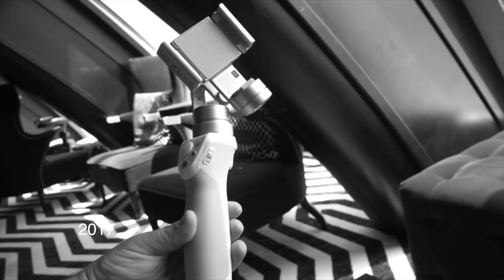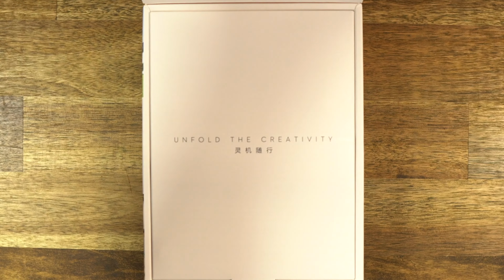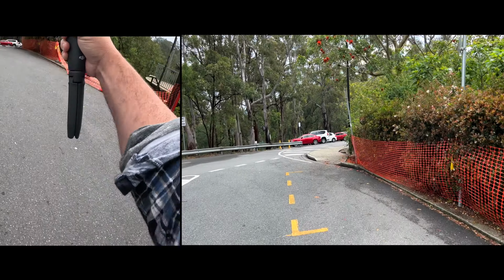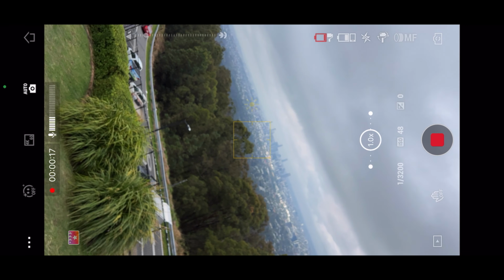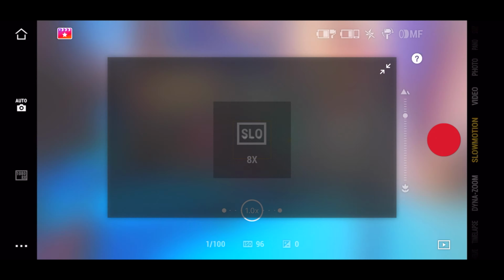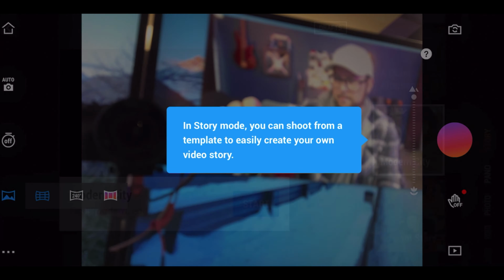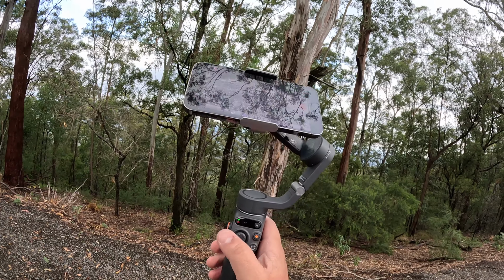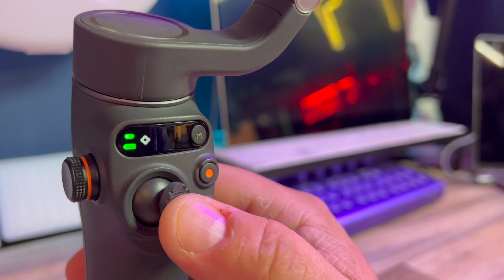DJI OSMO MOBILE 6... More than just a Phone Gimbal!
DJI Osmo Mobile 6
- Lightweight, foldable, explandable, magnetic clip, fun APP, tracking and MUCH MORE!
DJI MIC
DJI MIC 2